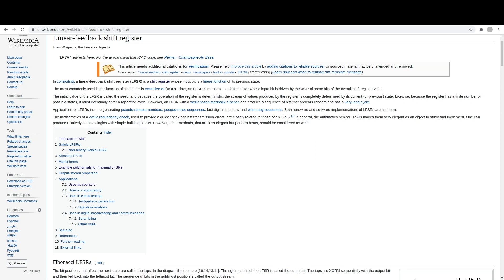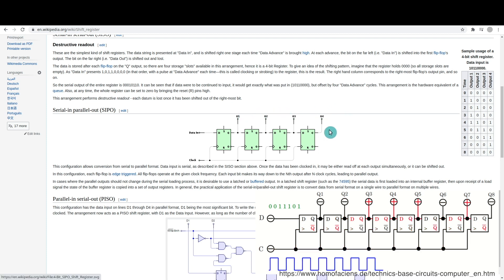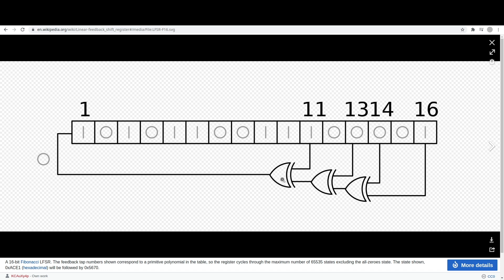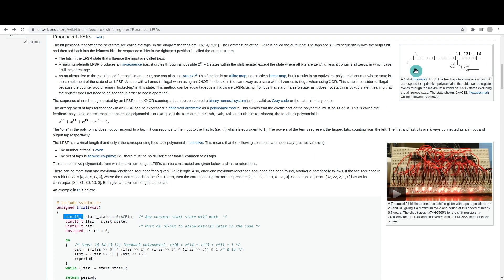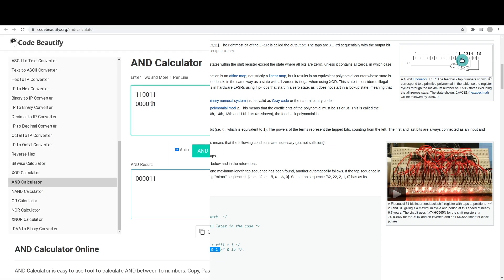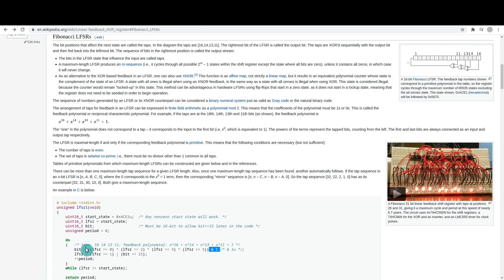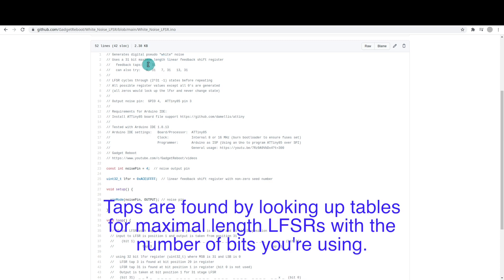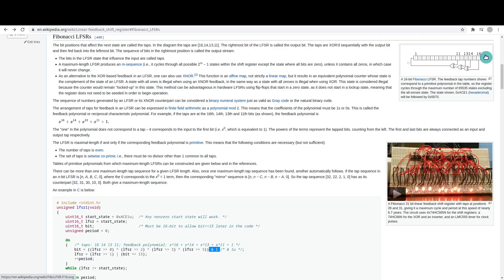LFSR: Linear Feedback Shift Register Basics for Pseudo Noise Generation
Linear feedback shift registers, when configured correctly to create a maximal length sequence, can make a good pseudo random pattern generator.

Here's how I used a 31 bit LFSR in an ATTiny85 to generate white noise for audio projects.

Mustool MT315 Digital Microscope
JCD 8898 Soldering and Hot Air Workstation
946C Solder Hot Plate 200mm x 200mm